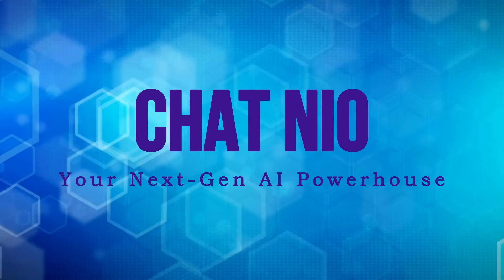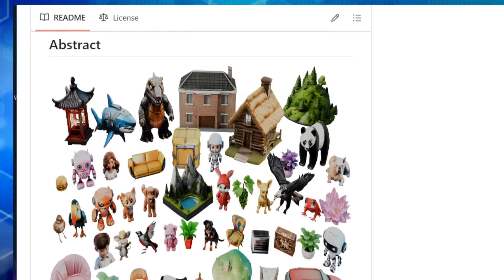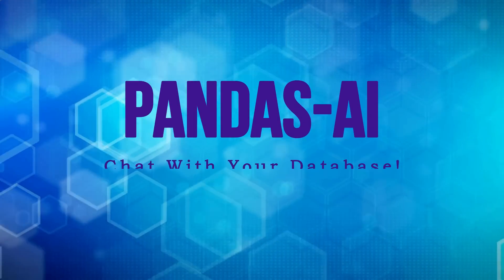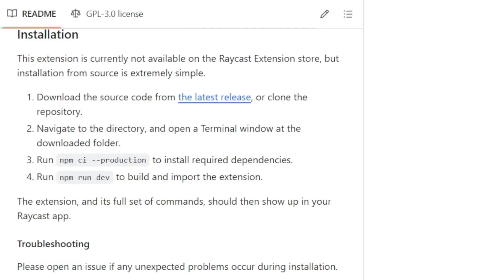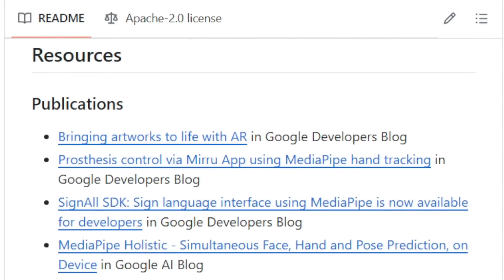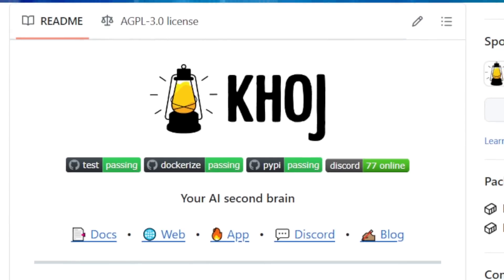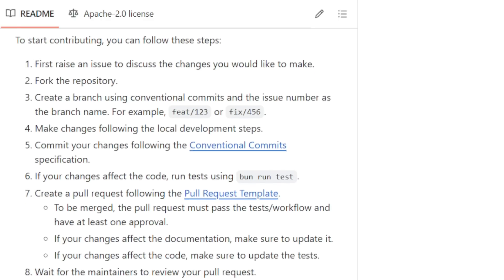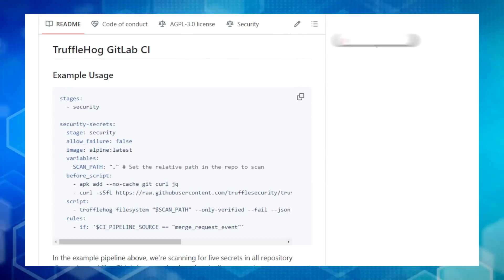Top Trending Open-Source GitHub Projects This Week! #101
"🚀Explore the hottest open source projects taking GitHub by storm!  This week, we're showcasing seven incredible tools that are revolutionizing development, AI, data analysis, and more.  From generating 3D models with AI to securing your code with advanced leak detection, these projects offer cutting-edge solutions and are completely free to use.  Join us as we break down each project, exploring their features, benefits, and how they can empower you to create, innovate, and build the future of tech.

📌 Timestamps :
00:00 - Intro Part
00:20 - Chat Nio
01:56 - Hunyuan3D-1.0
03:28 - sidekick
05:02 - PandasAI
06:24 - Raycast-G4F
07:44 - MediaPipe
09:16 - DataEase
10:41 - Khoj
12:09 - Shelve
13:27 - TruffleHog